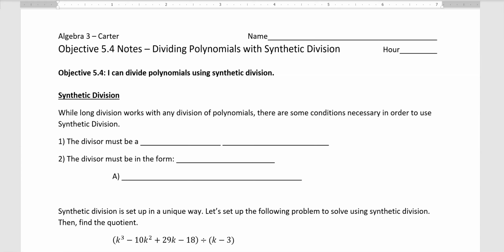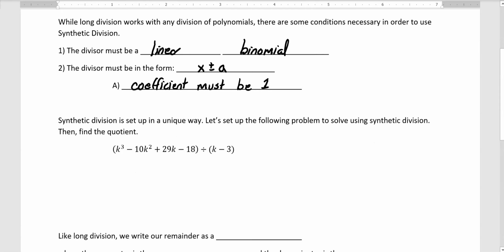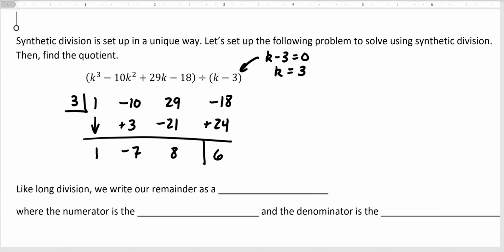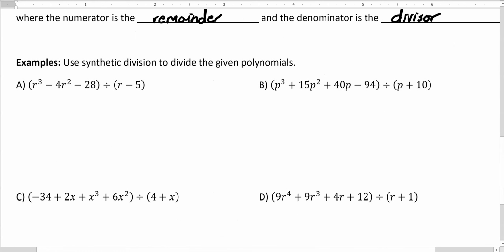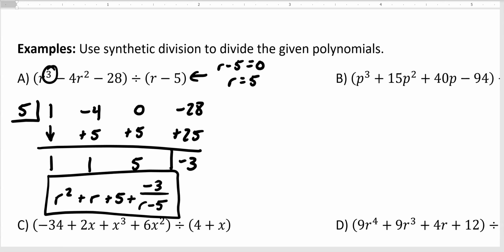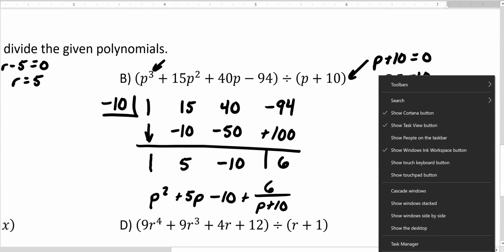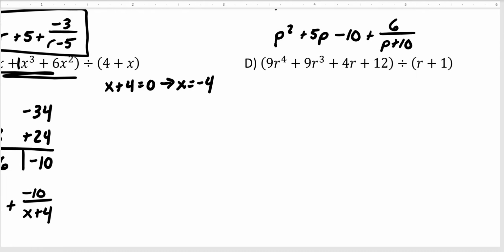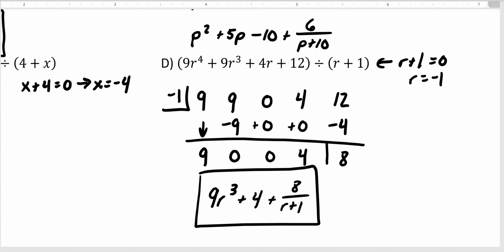Algebra 3 - Objective 5.4 Notes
5.4) I can divide polynomials using synthetic division.